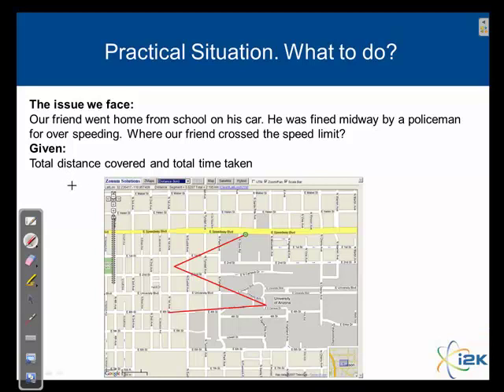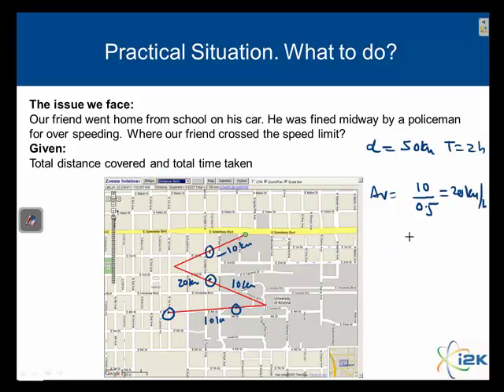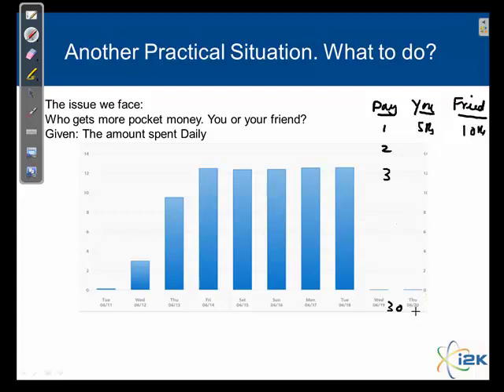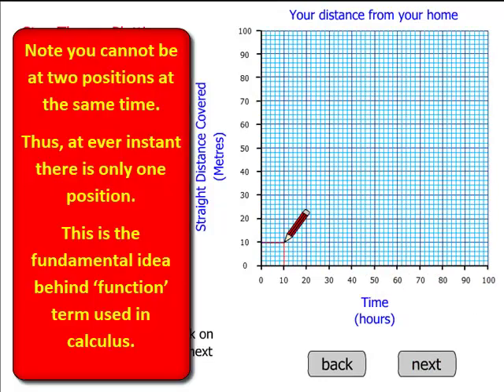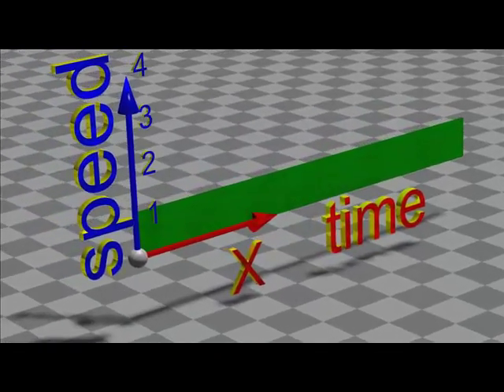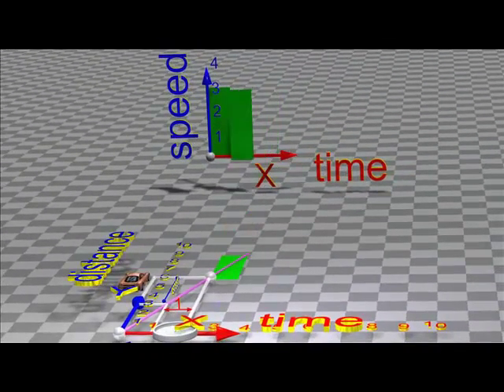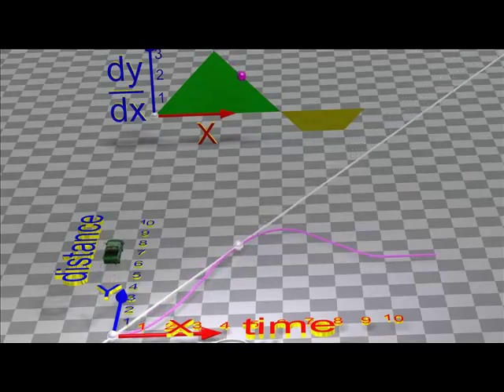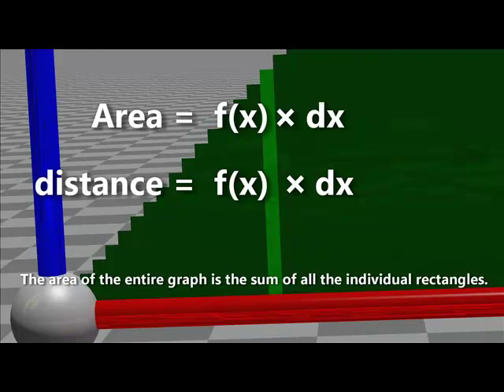The Secret Behind the Basic Principle of Calculus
In this video, we'll uncover the secret behind the basic principle of calculus. Learn the fundamental concepts behind this powerful mathematical tool in a simple and easy-to-understand way. This video is perfect for students and anyone looking to gain a better understanding of calculus.

Discover the secret behind the basic principle of calculus in this informative video. From derivatives to integrals, this video will give you a solid understanding of the fundamental concepts behind calculus. Perfect for students or anyone wanting to brush up on their math skills!

This video gives important basic concepts behind calculus.